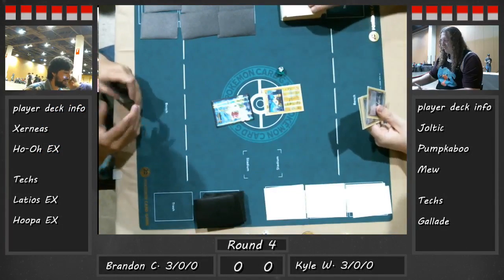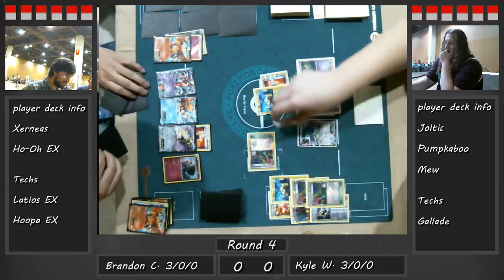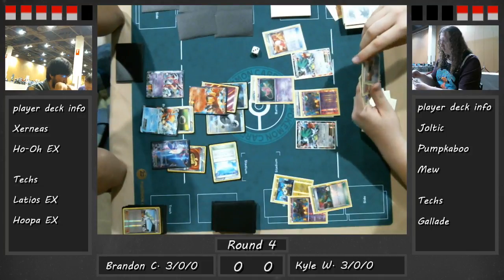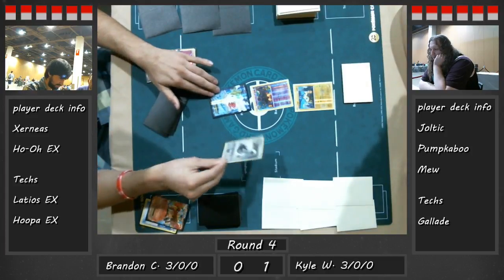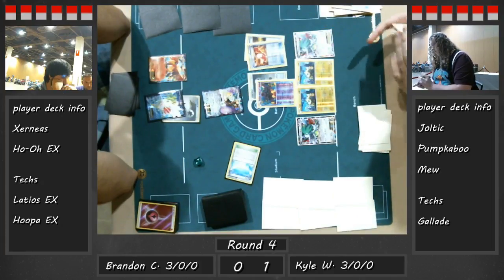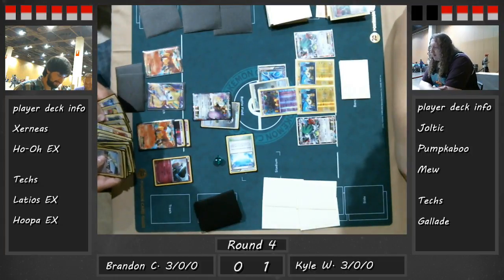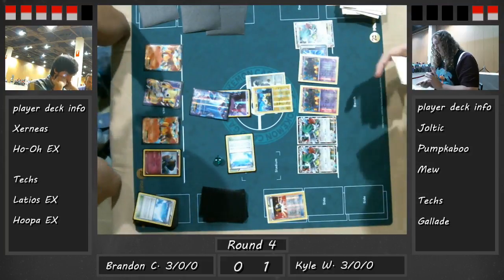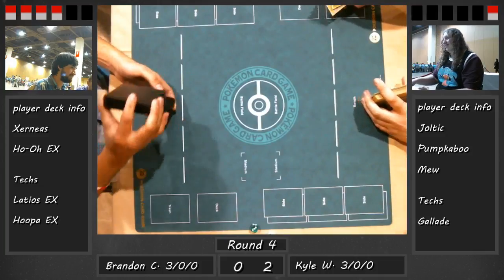Pokemon Arizona Regionals: Day 1. Round 3